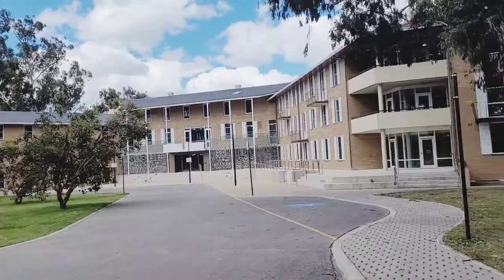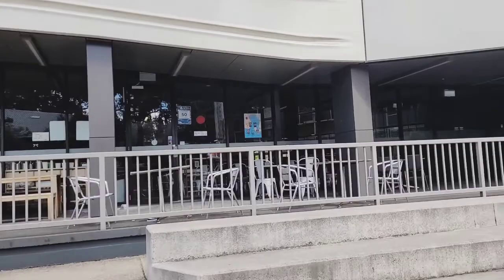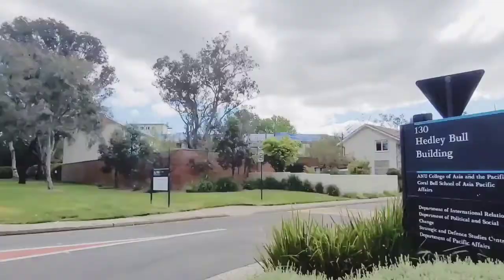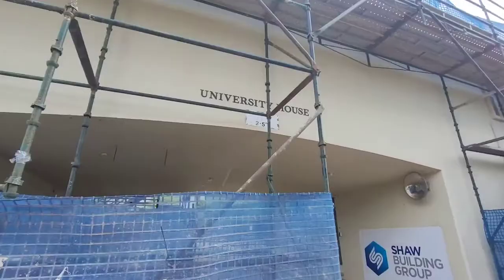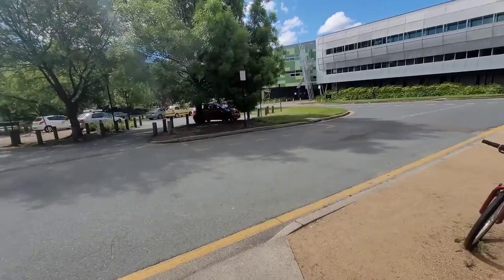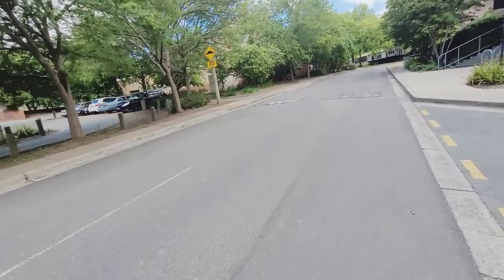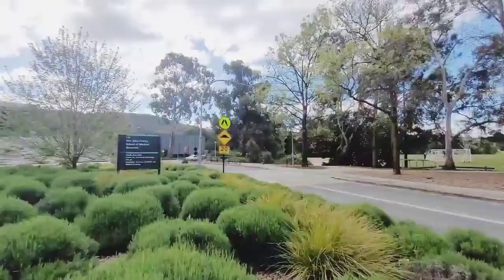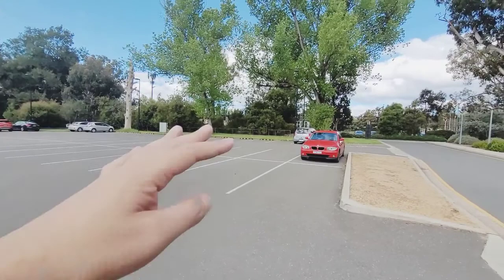Australian National University, Campus Tour | Canberra, Acton | ANU